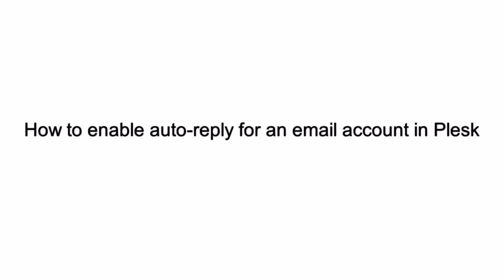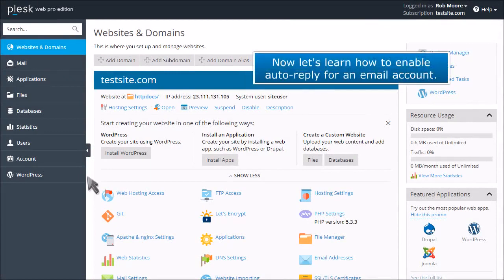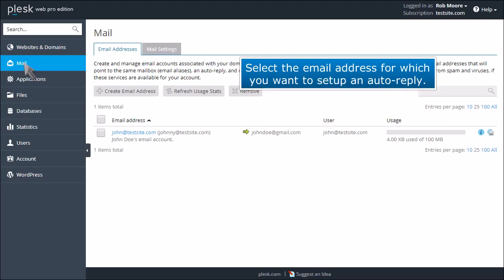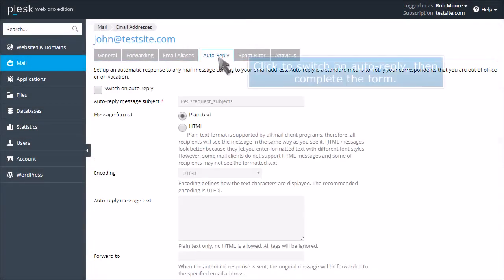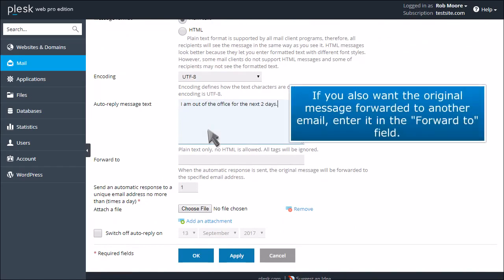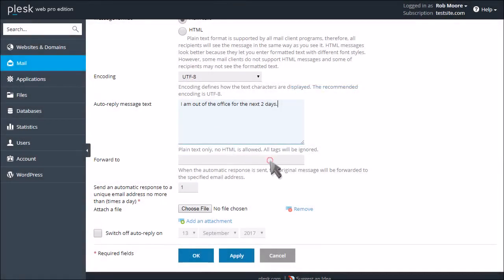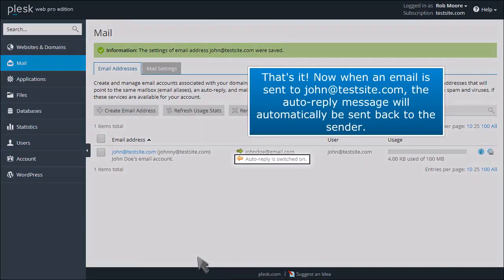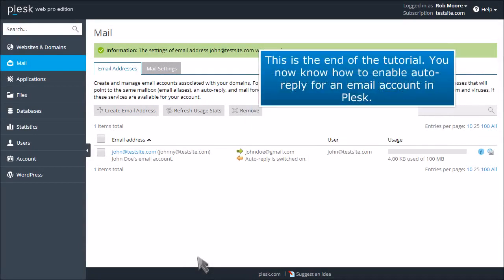How to enable auto-reply for an email account in Plesk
In this video, we're going to show you how you can create an auto-reply for a specific email account within the Plesk control panel